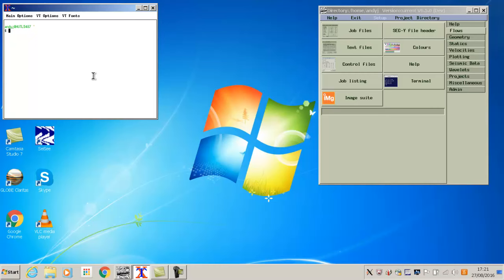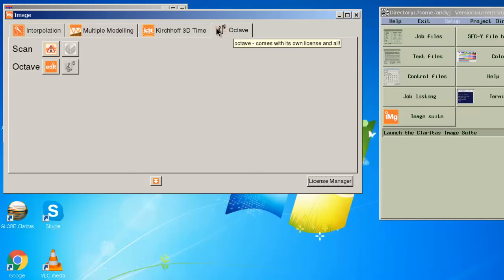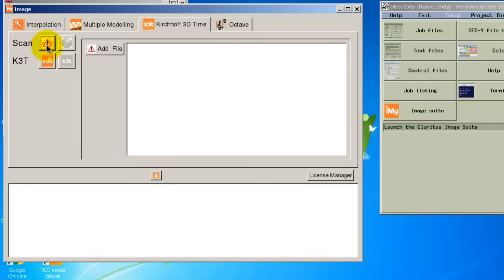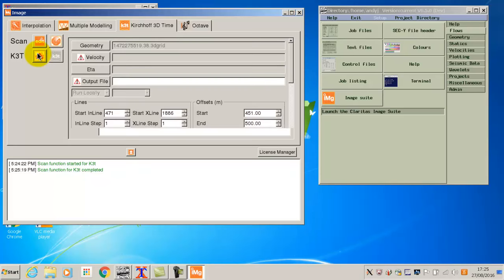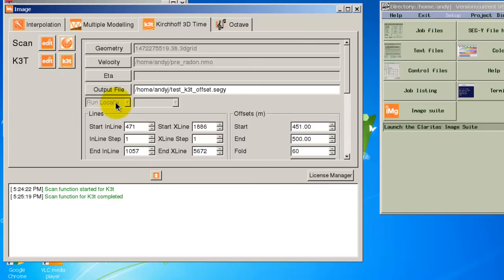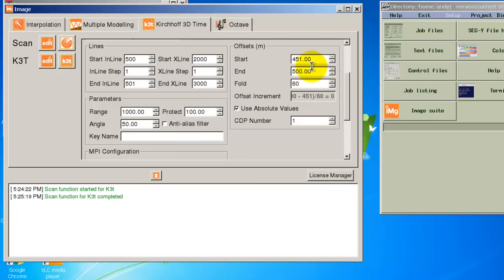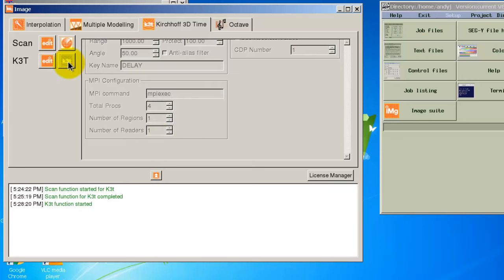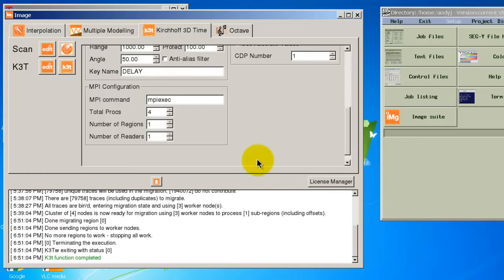Claritas iMage Suite Demo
A how to use demonstration of the new iMage suite application from GLOBEClaritas